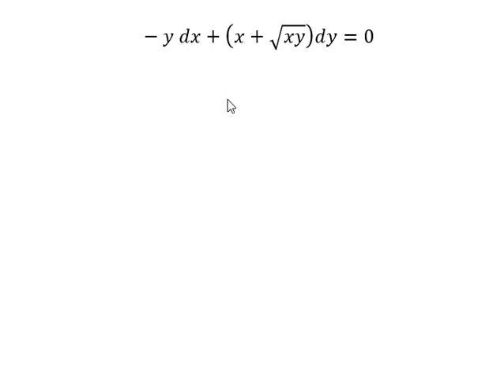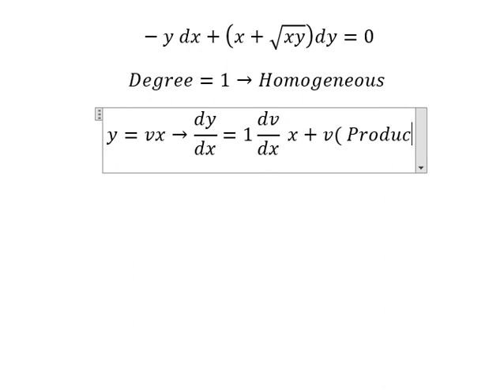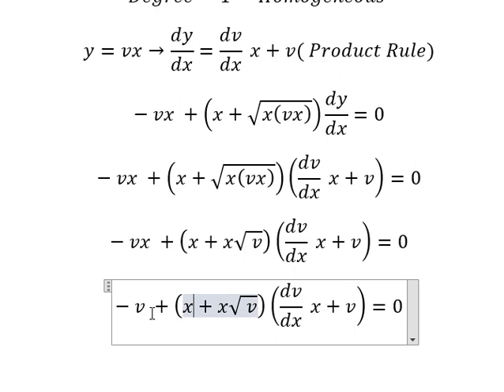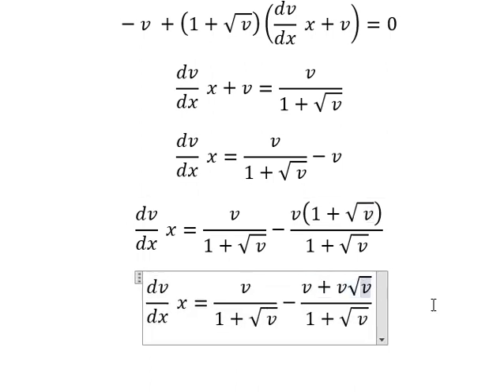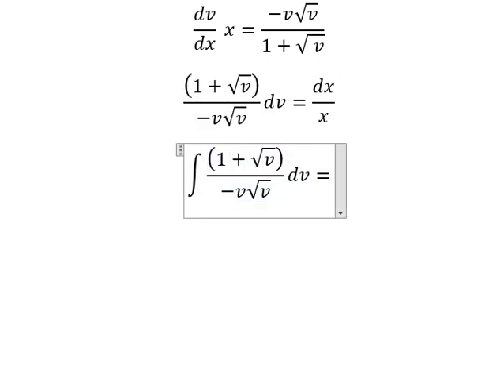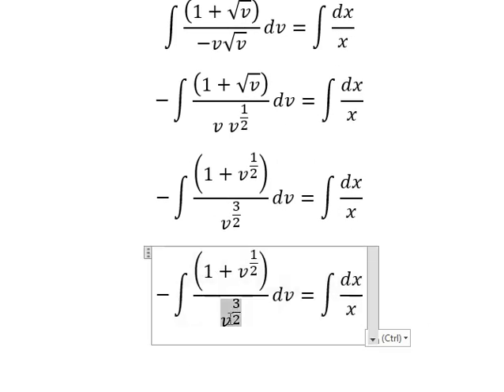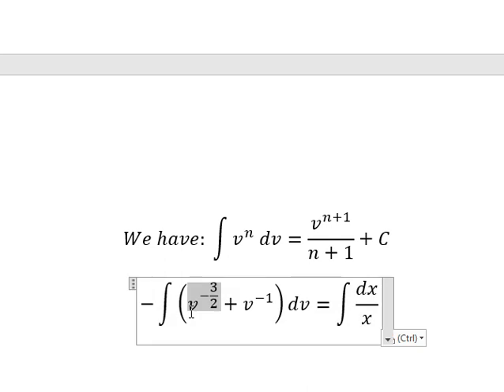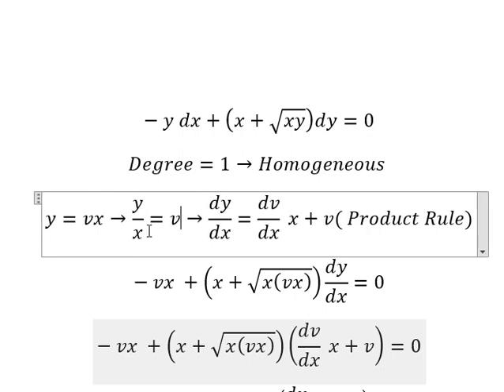Calculus Help: Homogeneous - Differential Equations - - y dx+(x+√(xy) )dy=0 - Techniques